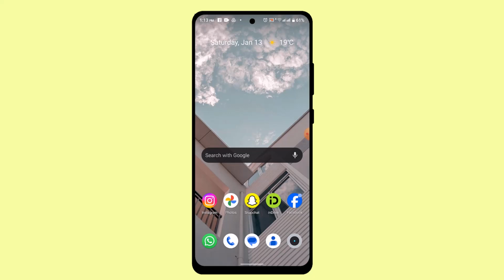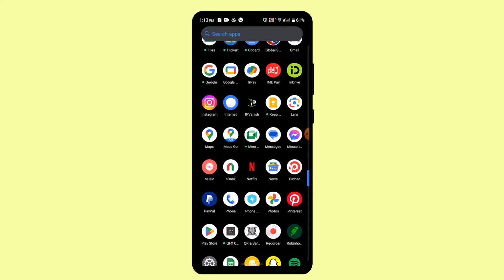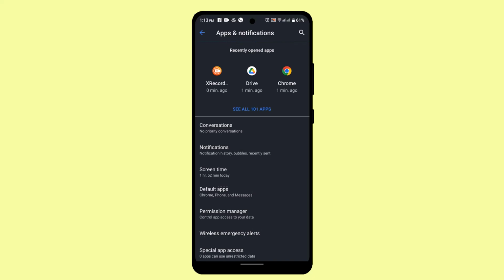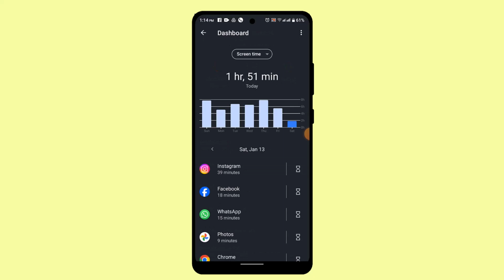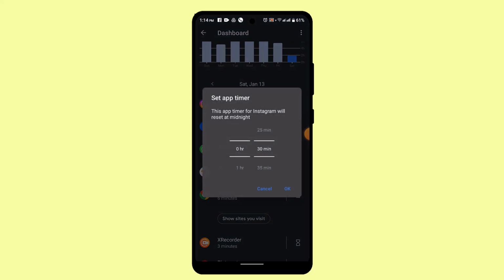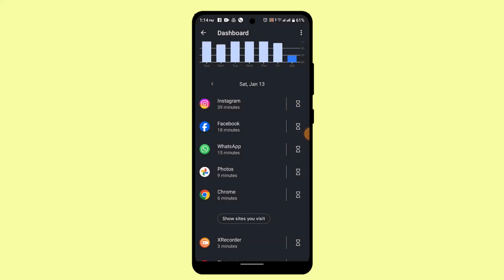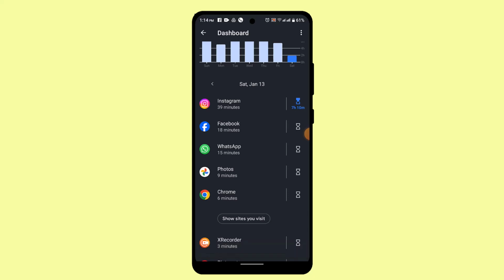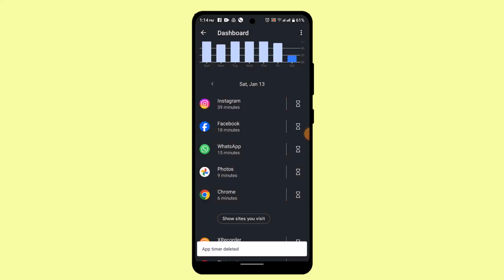How To Set Time Limit For Apps !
This Video Is based on How you can Set Time Limit For Apps.

Chapters / Timestamps
0:00 Introd
0:15 Set Time Limits For Apps
0:59 Outro